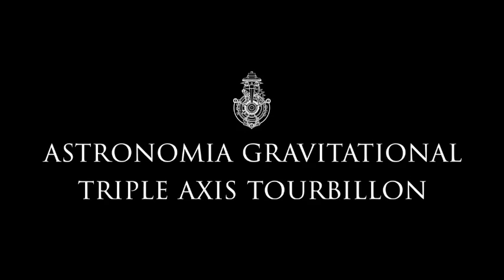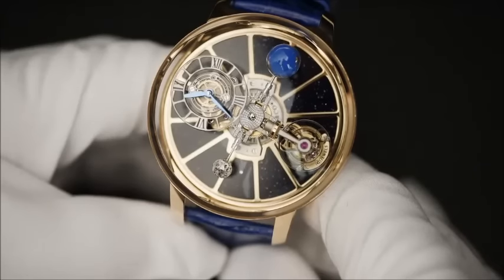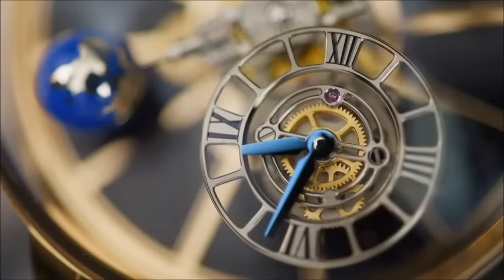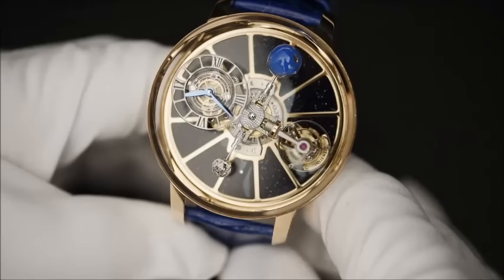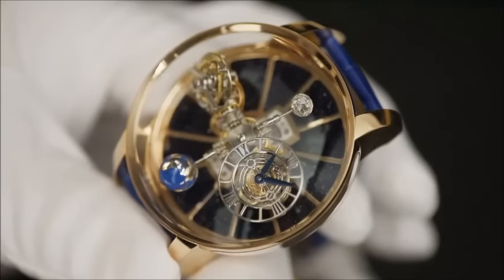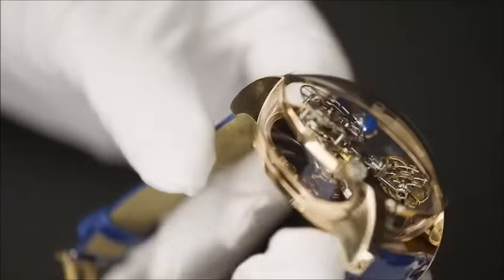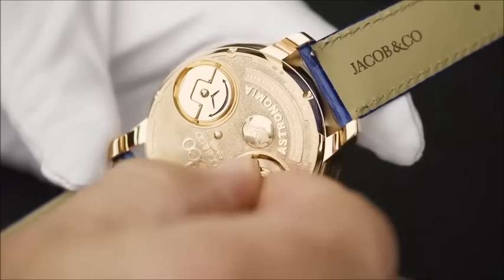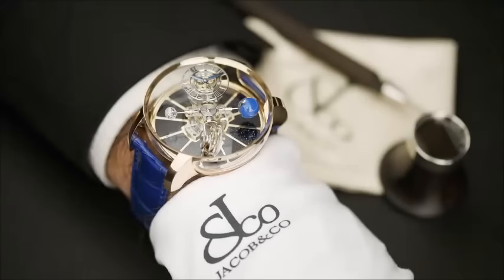Jacob & Co Astronomia Tourbillon Tutorial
The Astronomia Tourbillon is a truly unique, groundbreaking timepiece that elevates the art of watchmaking above the Earth, above time. Combining the highest level of Swiss timepiece craftsmanship and the horological decorative arts to create a watch that is a poetic visual rendering of the celestial world –with every element in constant, visible motion, all under the control of the oscillator at the heart of the three-axis tourbillon with an orbital display of the hours and minutes.

Video source:  Jacob & Co